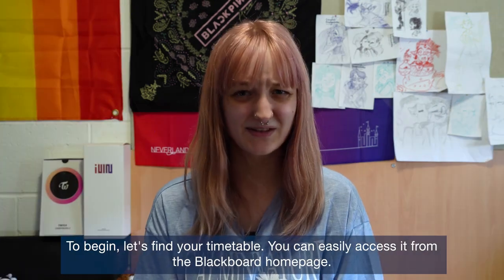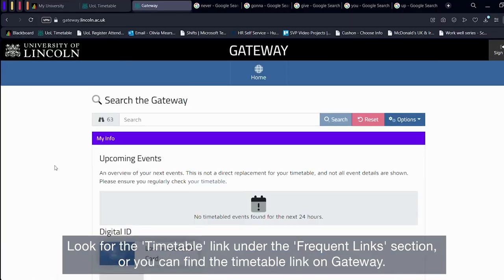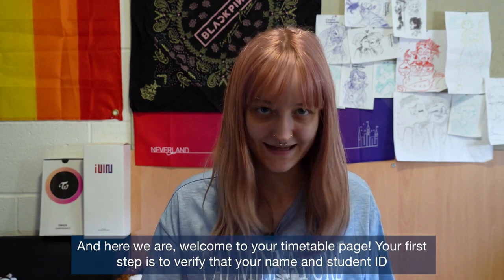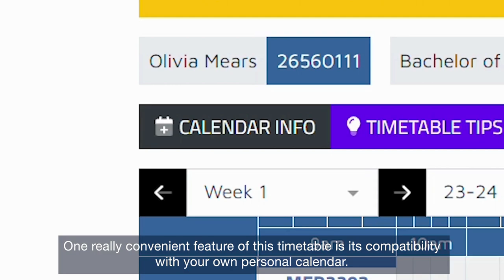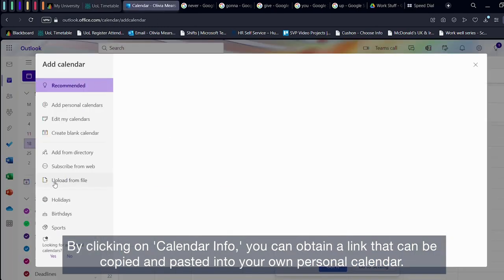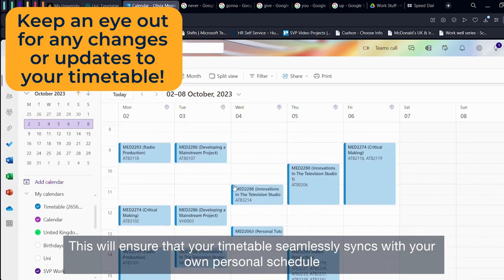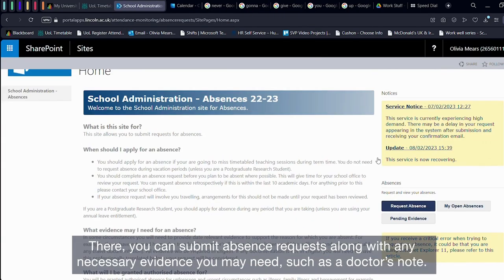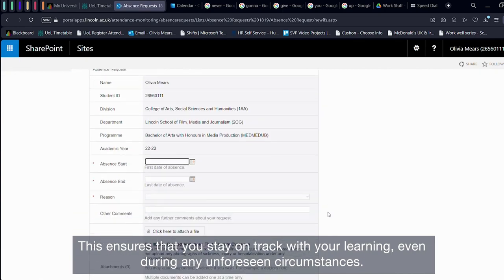Navigating Your University Timetable Made Easy by Liv! (University of Lincoln)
Join her as she breaks down the ins and outs of your uni schedule. Say goodbye to confusion and hello to a well-organised semester! ✨

Timeline of the video:
00:00 - Intro
00:10 - How to find your timetable
00:25 - What to do when you first see your timetable
00:40 - Timetable Coding System - Colours/Letters/Numbers
01:24 - Checking Different Weeks
01:35 - Adding your Timetable to your personal calendar
01:51 -  Submitting an Absence Request
02:06 - Using Navigate-Me - Uni of Lincoln's online map
02:19 - Submitting a Timetable Query
02:27 - Conclusion
📍 Address: University of Lincoln, Brayford Pool, Lincoln, LN6 7TS